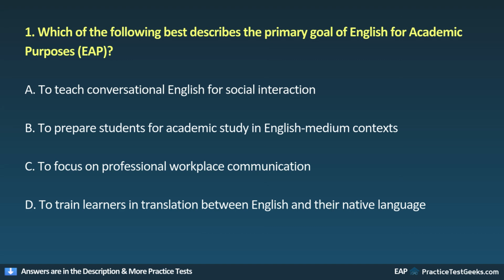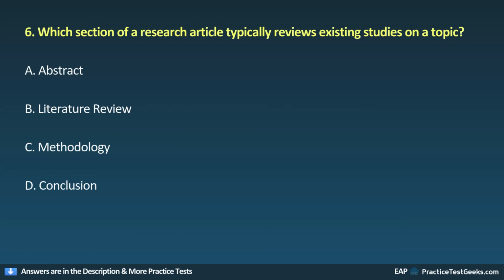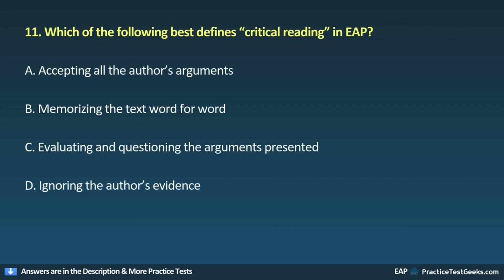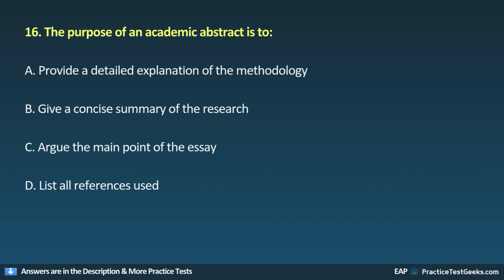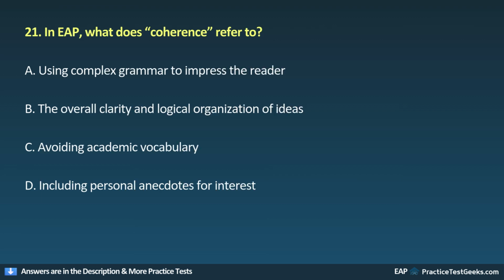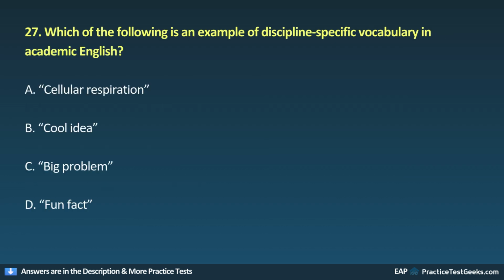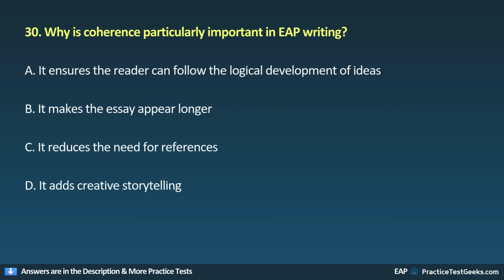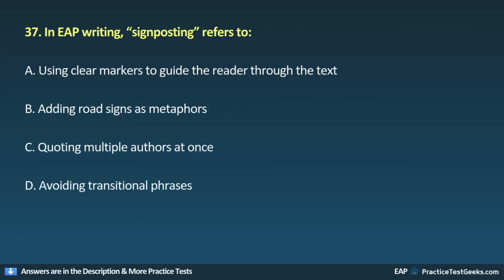EAP Practice Test 2026 English for Academic Purposes Exam Preparation Questions Answers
Prepare for your English for Academic Purposes exam with comprehensive practice questions and test preparation strategies for 2026.